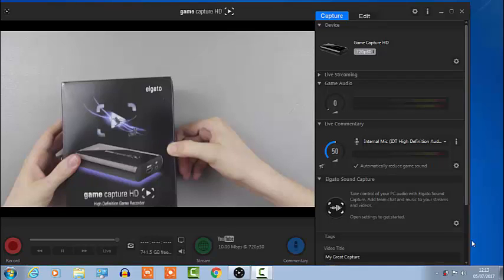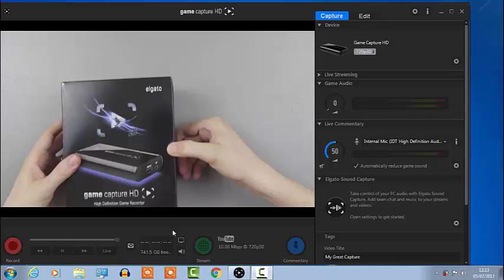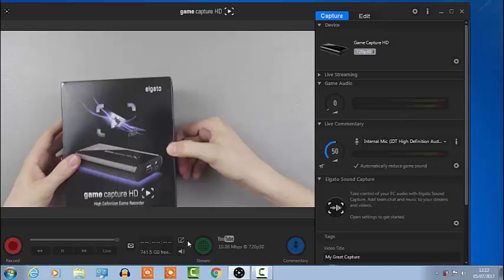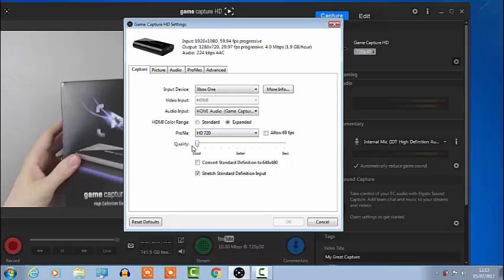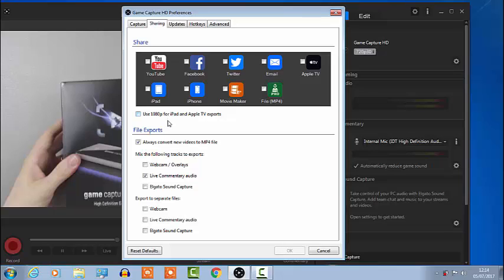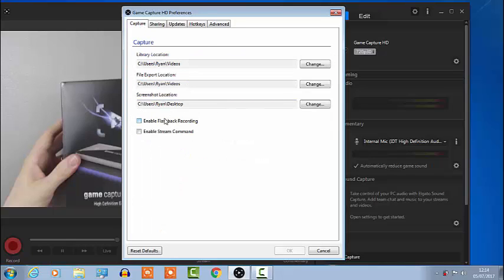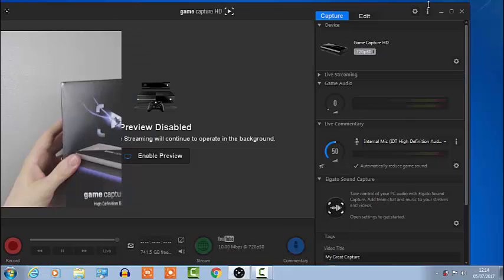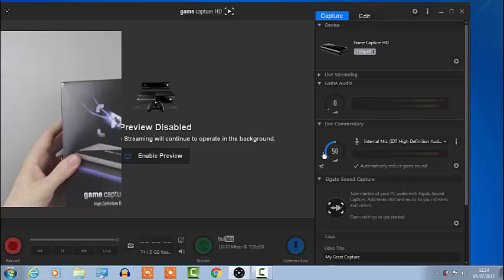Best Elgato Game Capture HD Settings For Bad Laptop/PC! (2025)